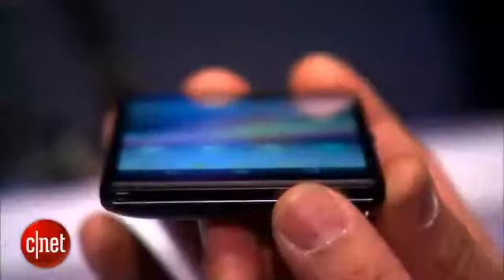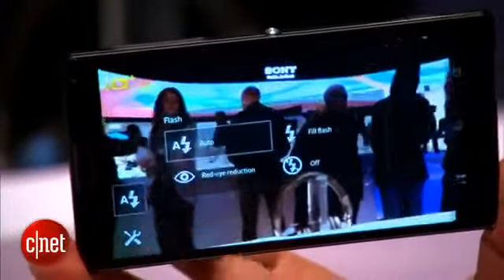A Look At Sony's New High End Xperia Zl 32